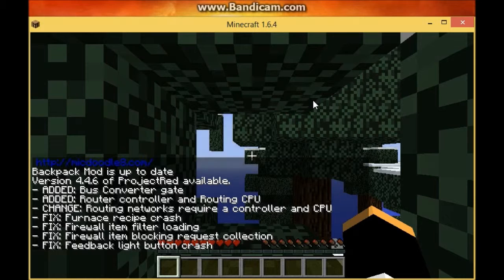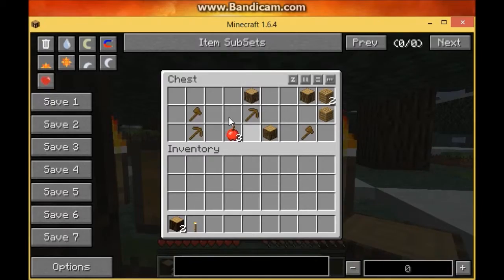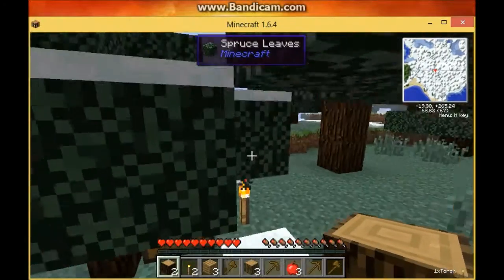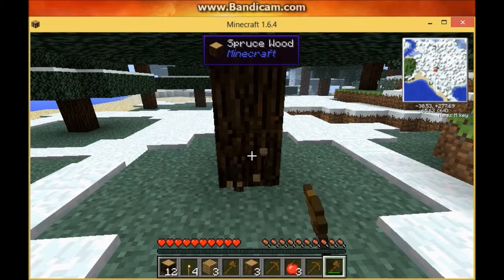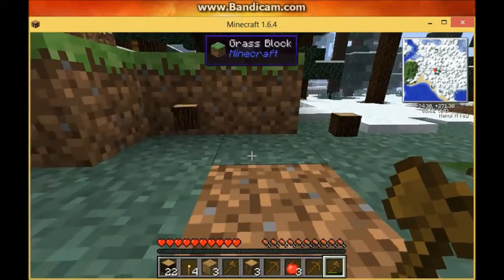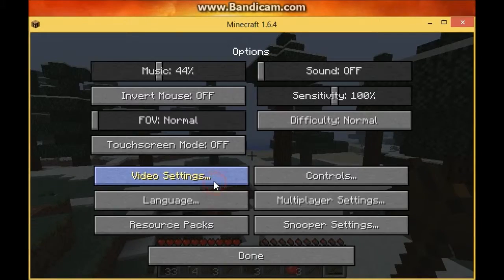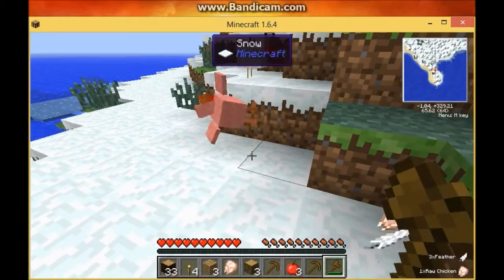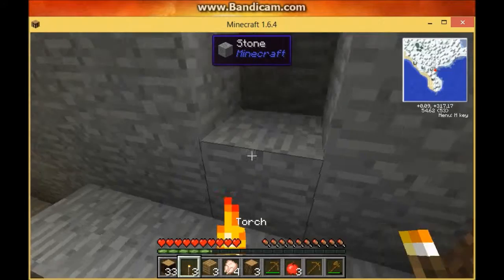Space Tekkit With Cranklever #1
Getting back into minecraft thought I would make a video hope you guys enjoy. :)